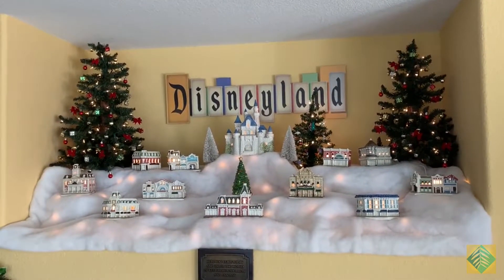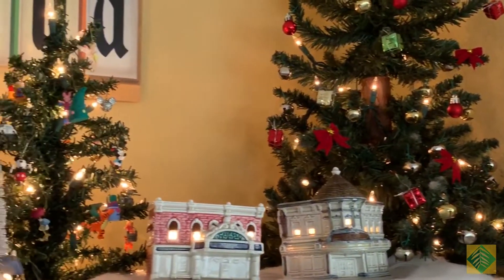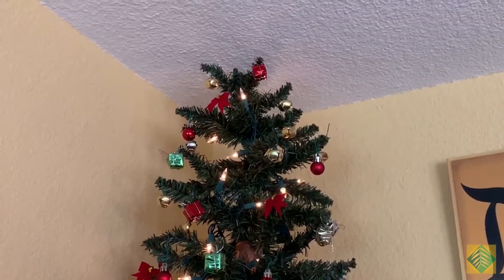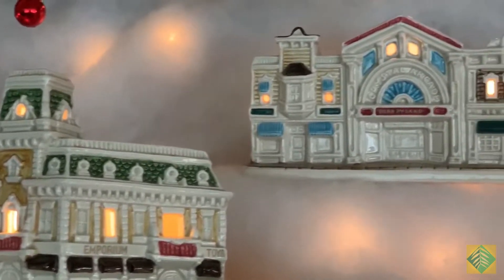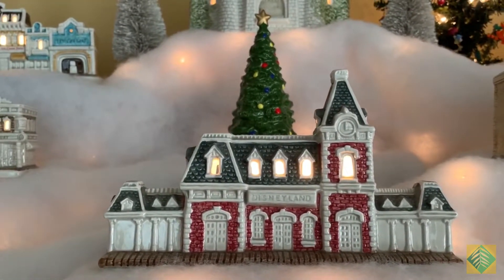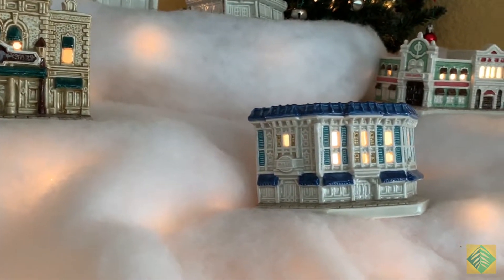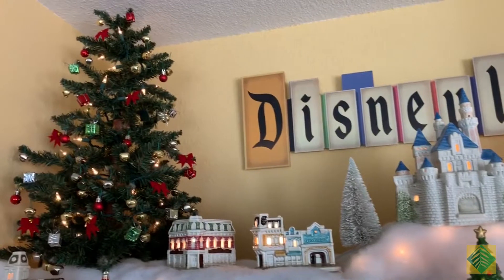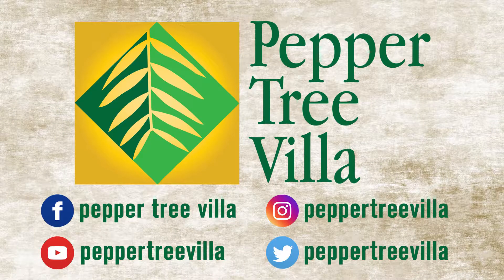Disneyland Main Street Village | Christmas Forest | Pepper Tree Villa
This is our Disneyland Main Street Village. It was originally sold at Sears in the 1980s. We put it on display every year over the TV in the family room of Pepper Tree Villa. The village includes 3 Christmas Trees from the Christmas Forest.